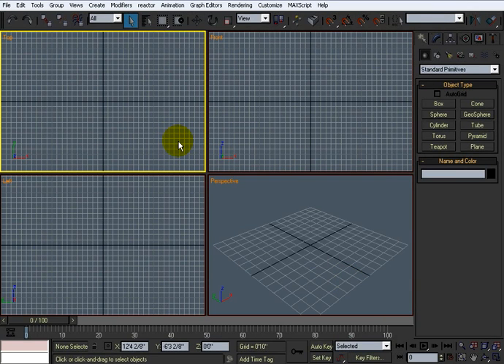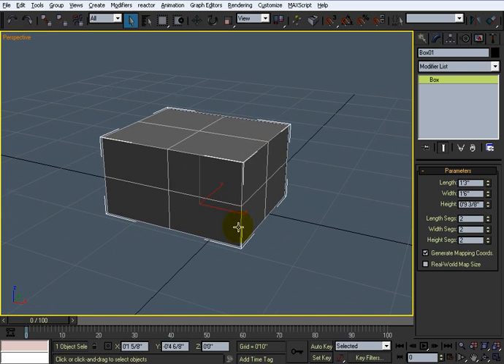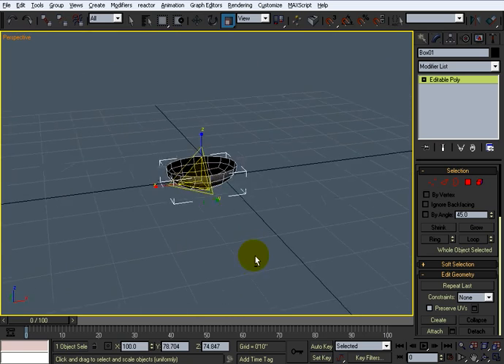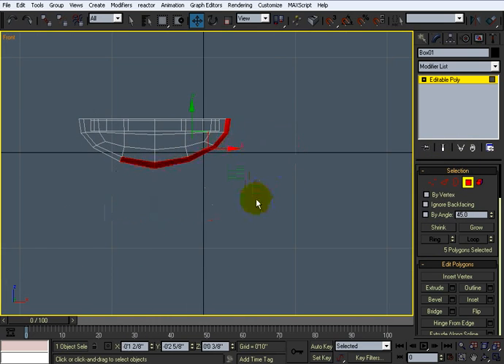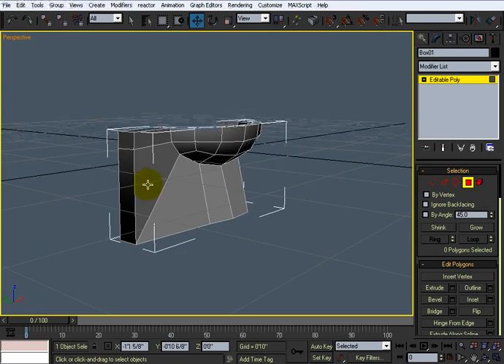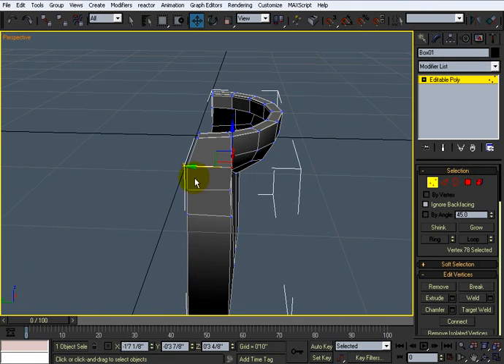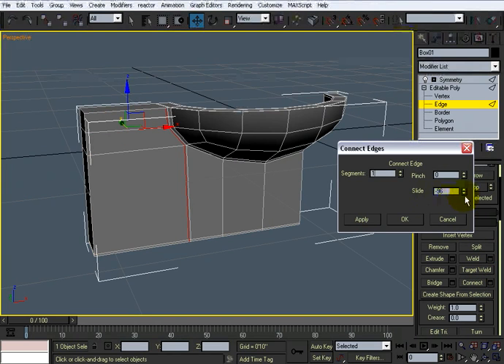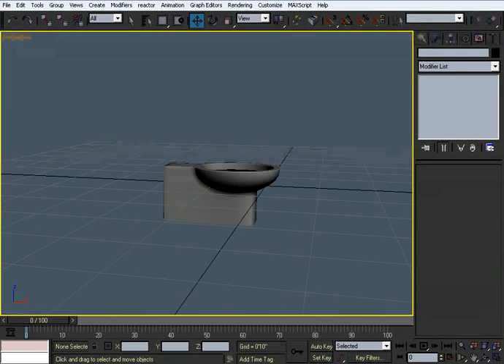05 Toilet 1